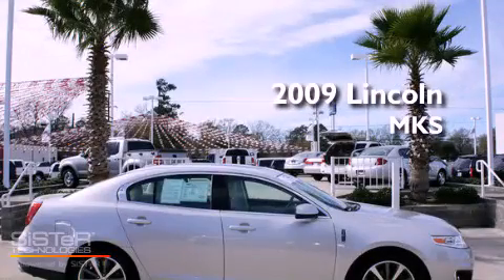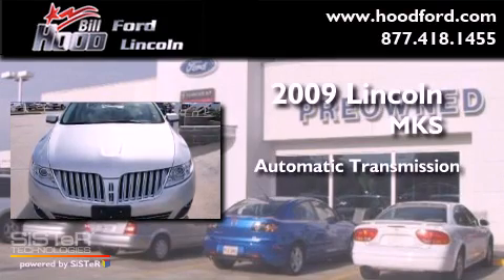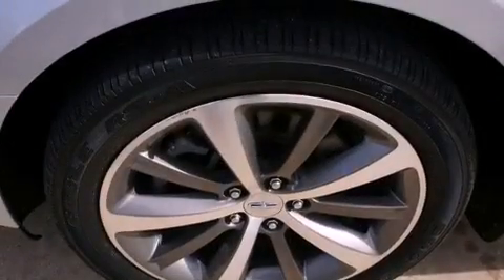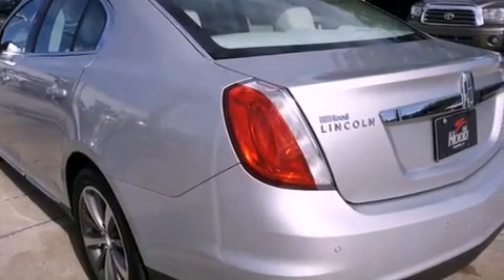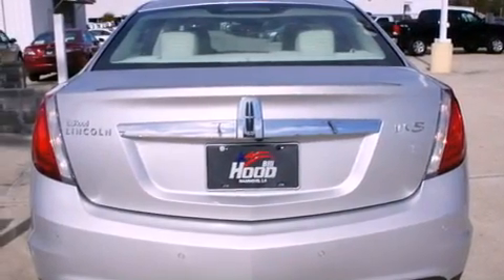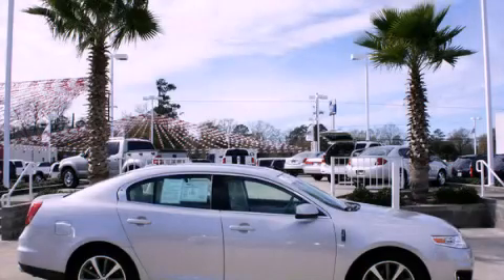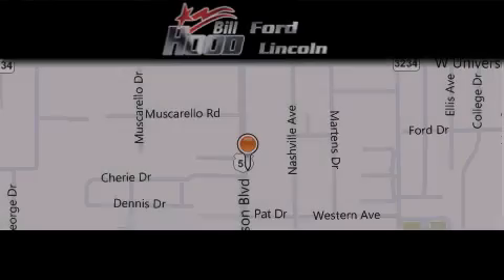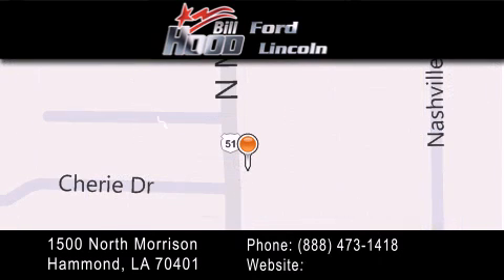2009 Lincoln MKS Ponchatoula LA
Year : 2009

 Make : Lincoln

 Model : MKS

 Engine : 3.7L V6

 Trans . : Automatic

 Exterior : Silver

 Miles : 38,651

 Interior : Gray

 Stock : RP3977

 1500 N. Morrison

 2009 Lincoln MKS Hammond LA